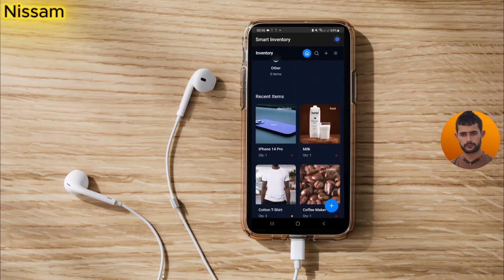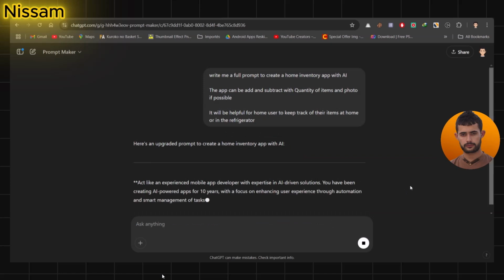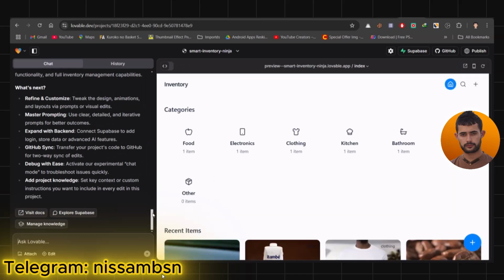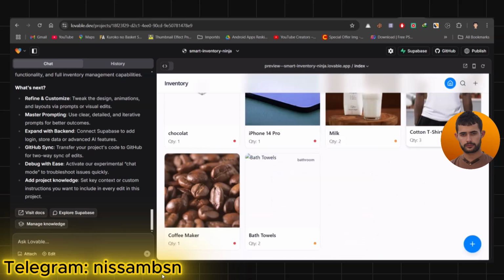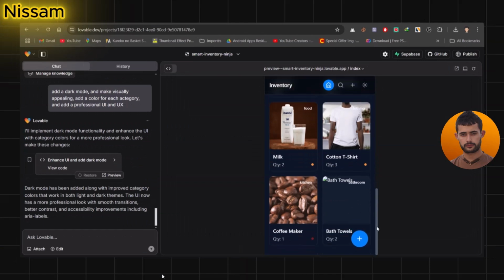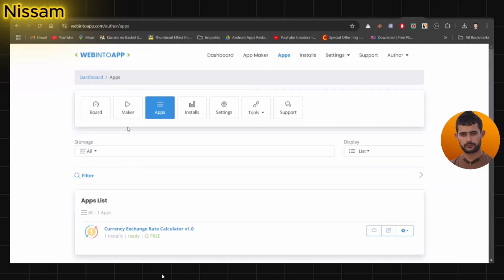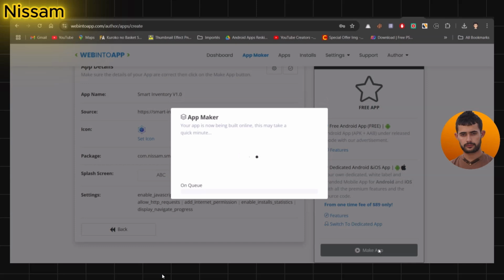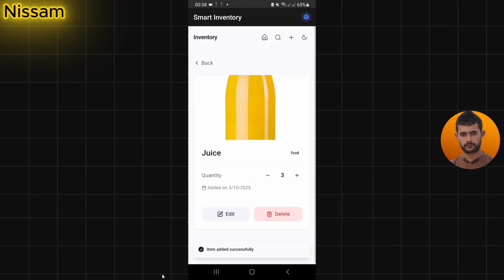How I Built an App in Minutes Using ChatGPT and Lovable 🤯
🚀 Imagine creating a smart inventory app in just minutes—without writing a single line of code! In this video, I'll guide you step-by-step through how I used ChatGPT and Lovable to build a fully functional inventory application. From generating code to turning it into a ready-to-use APK for Google Play, this process is beginner-friendly and lightning fast. Whether you're new to app creation or looking for a quick way to launch your next project, this video has everything you need! 💡

Why Watch?

Build a smart inventory app without coding! 📦
Learn to use ChatGPT and Lovable to generate JavaScript, HTML, and CSS for an intuitive app.
Convert your app into a mobile APK in minutes!
Ideal for entrepreneurs, students, and tech enthusiasts.